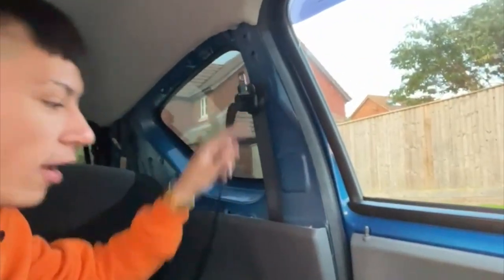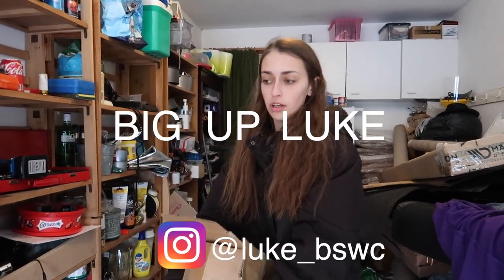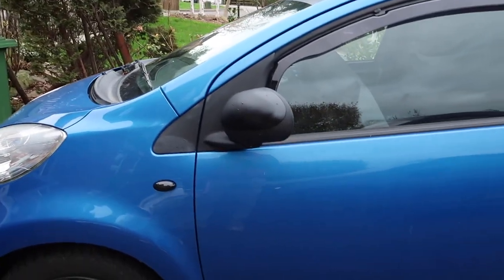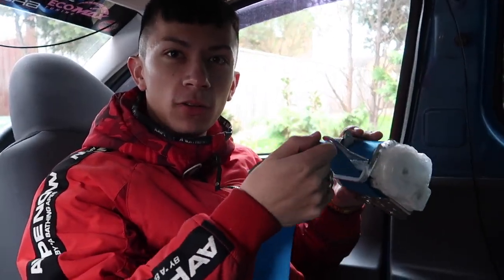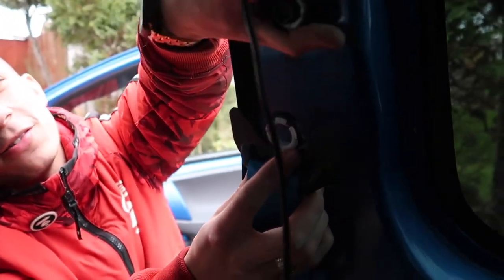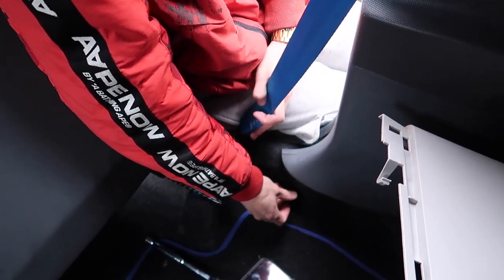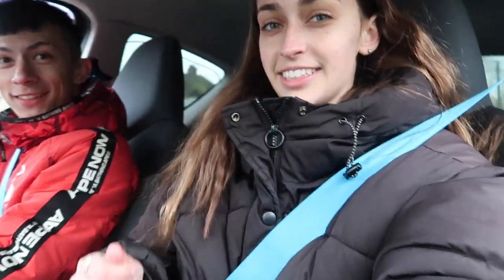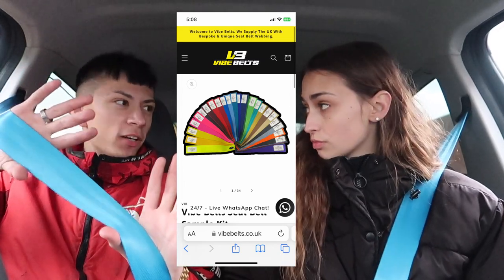CITROEN C1 GETS CUSTOM SEATBELTS!!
IN TODAYS VIDEO, MY CITROEN C1 GETS CUSTOM SEATBELTS FROM VIBE BELTS!!